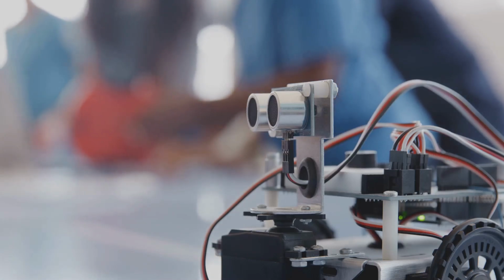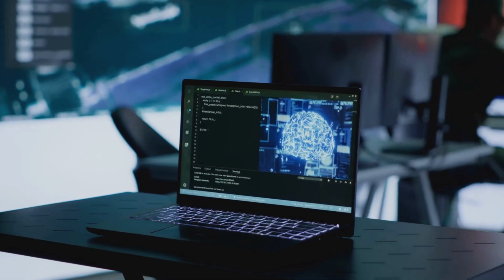What is the Robot Operating System (ROS)?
What's the secret to building a complex robot without starting from scratch?

This video breaks down the Robot Operating System (ROS), the powerful open-source framework that's become the standard for modern robotics. You'll learn that ROS isn't a traditional operating system but rather a flexible toolkit that simplifies robot development. We'll explain how it uses a modular system of nodes and topics to control a robot's behavior, from navigation to computer vision, saving engineers countless hours of work.

Discover how this key piece of robotics software has democratized the field, allowing anyone to build advanced and complex robots.